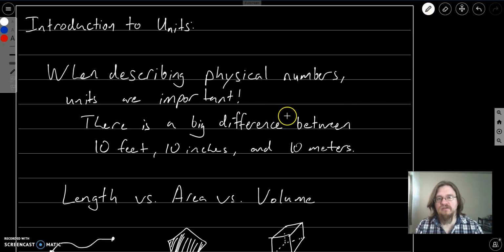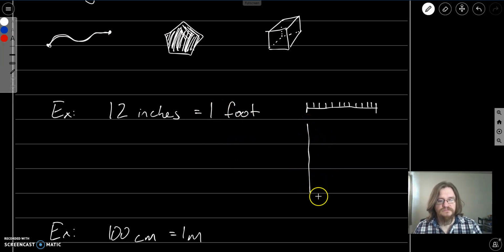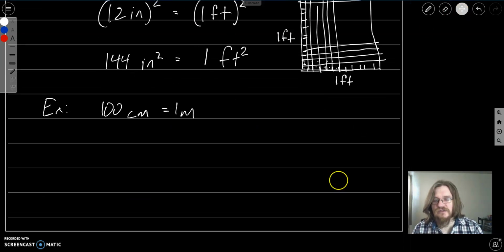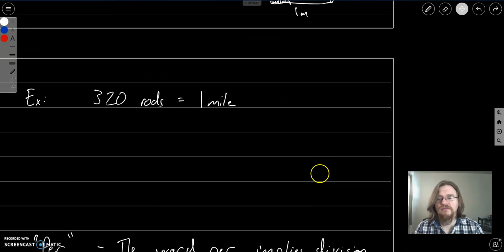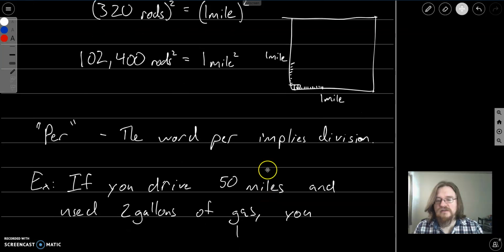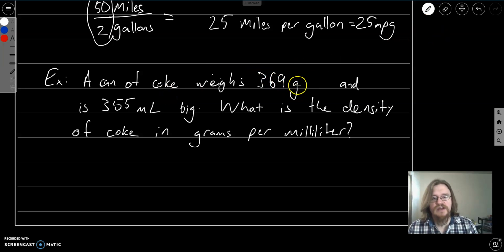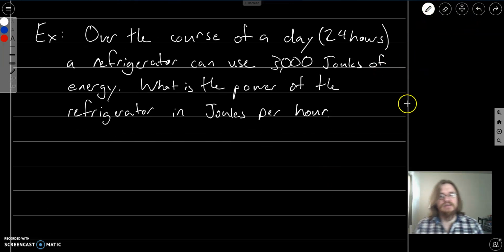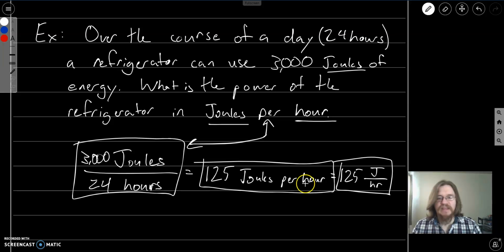M105 Introduction to Units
This video covers the material in Homework 9: Introduction to Units.  This includes comparing units for length, area, and volume and exploring units 'per' units.